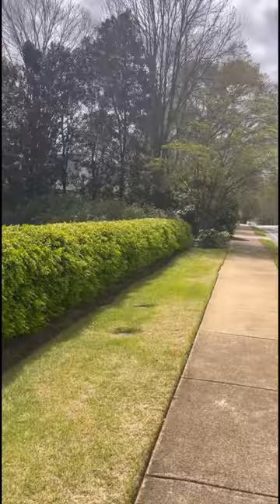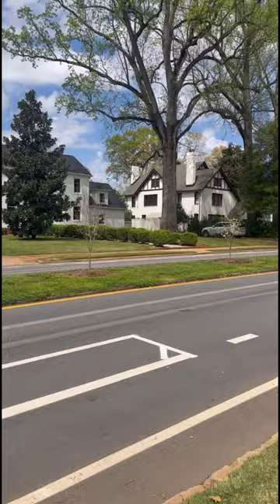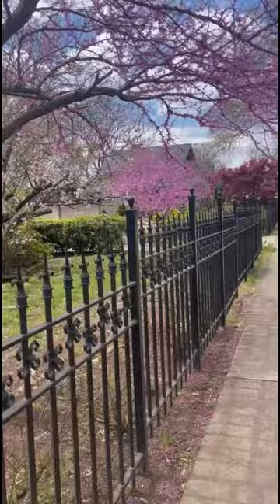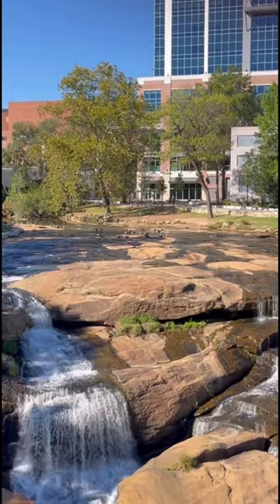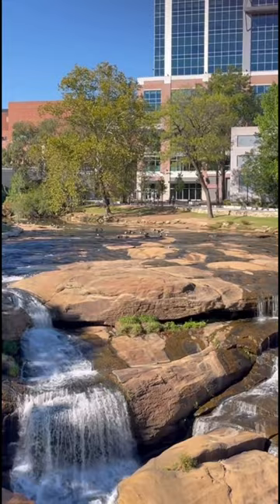Greenville South Carolina Historic Neighborhoods Downtown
Are you considering a move to Greenville SC and want to be in a charming neighborhood walkable to downtown?

We would be glad to help.

Call, text, or email for an appointment to discuss your plans.
Sherry Hays
Licensed Realtor & Designer
Northgroup Real Estate Greenville SC

Consider these historic communities with all the Southern Charm you could want.

Check out the North Main area with many homes that have been renovated.
Colonel Elias Earle Historic District
dating back to 1813. Whitehall was the former summer residence of Governor Henry Middleton.
East Park Historic District near McPherson Park.
Hampton-Pickney Historic District.
Greenville’s first trolly car neighborhood.
Heritage Historic District
Arts and Crafts Bungalow style community.
Overbrook Historic District
This was one of Greenville’s first suburbs.
The Pettigru Historic District is the largest historic district. Homes range from the Victorian era to 1930s.
The West End Historic District near Fluor Field.

These are neighborhoods that are rapidly increasing in value, so it would not be unreasonable to say that the starting prices for single family homes are going to be in the range of $800,000 to several million dollars.
That does not mean you can’t live downtown for less, but you could expect to pay to get into a small condo or townhome in the $400,000 to $600,000 range and then you would also have community HOAs to consider.
For more current pricing, please give us a call to find out what is available in your desired area.

The Greenville area is experiencing rapid growth which makes buying in or near our downtown a very solid investment.

Visiting Greenville soon?
Check out available tours in the area
Including the MakeGreenvilleYours.com
Get Moving Tour.